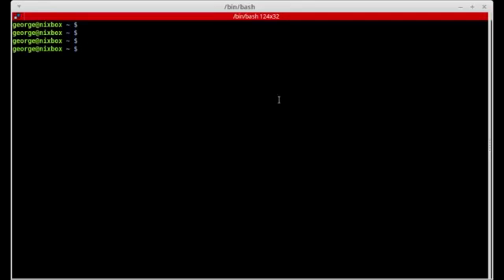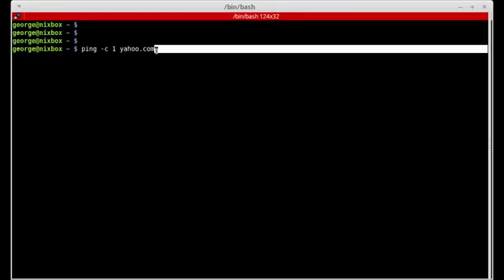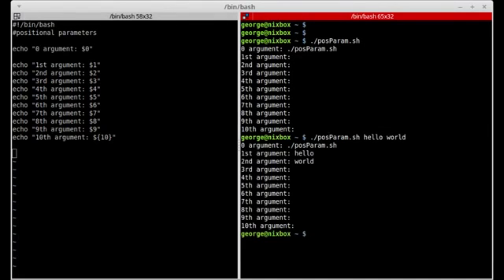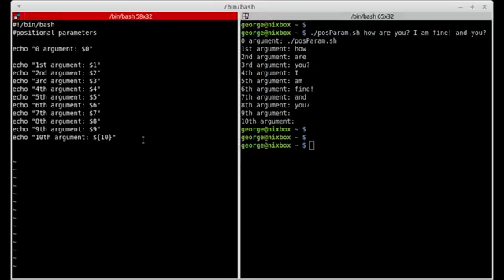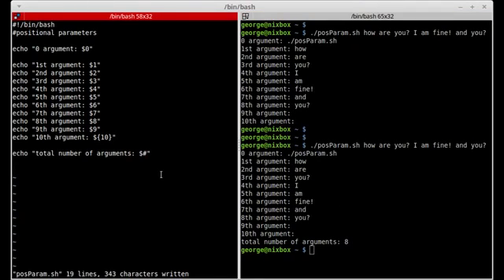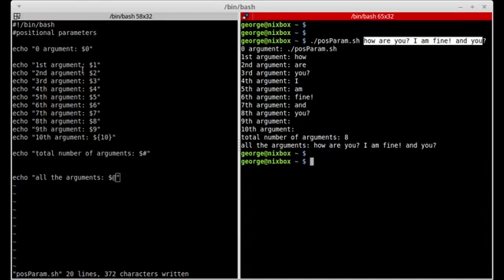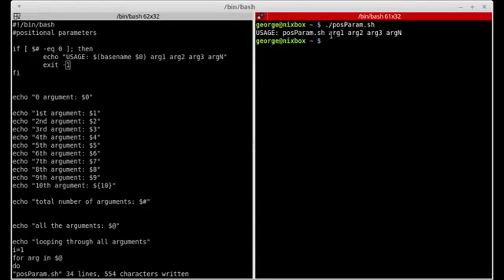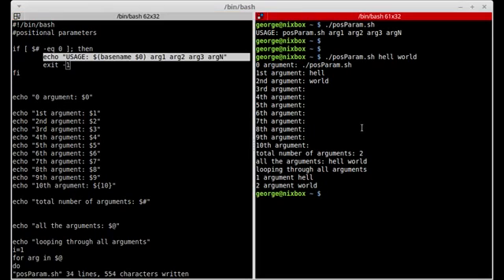What are Positional Parameters in Bash (Introduction)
In this section we take a look at positional parameters in Bash script